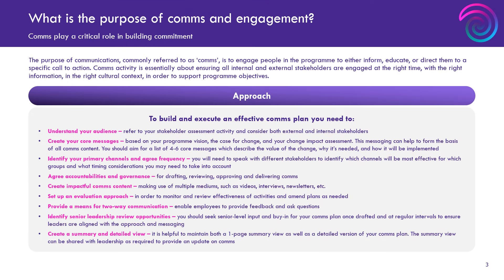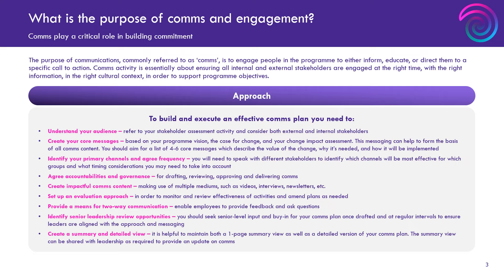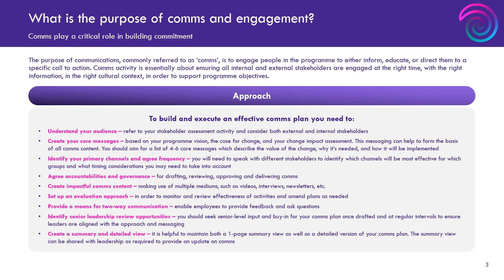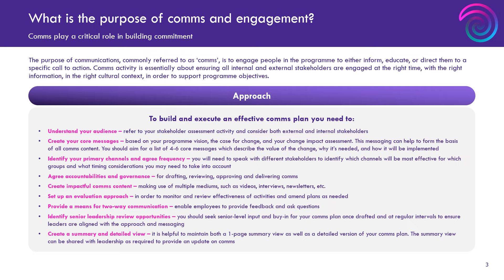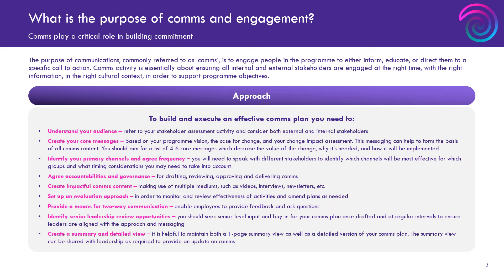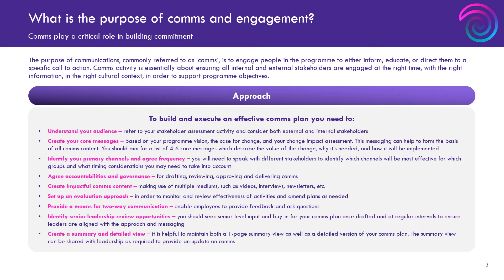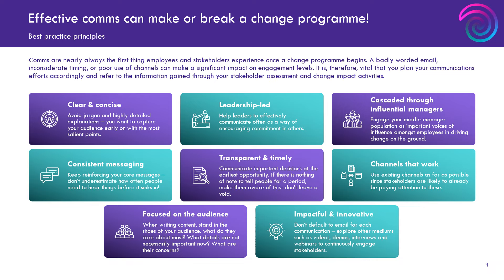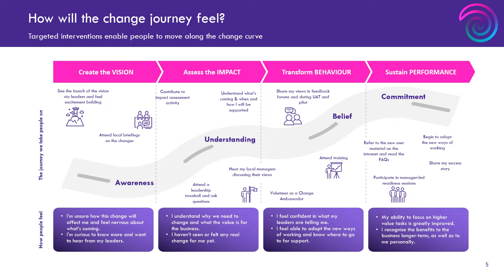Ep# 13 - How to build a communications plan | Change Management Made Easy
In this episode, we're diving into what makes communications effective when managing change. Communications are a crucial aspect of executing change. They are the channel through which you can create awareness, understanding, and eventually commitment to any changes, and therefore need to be planned properly. Find out how to create and manage a compelling and impactful communications plan which will form a key aspect of your change management efforts.